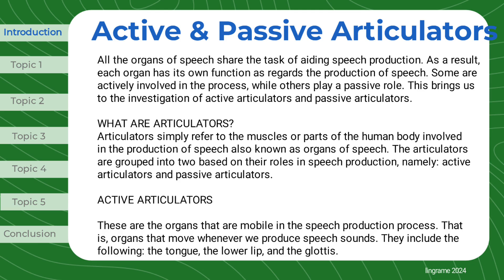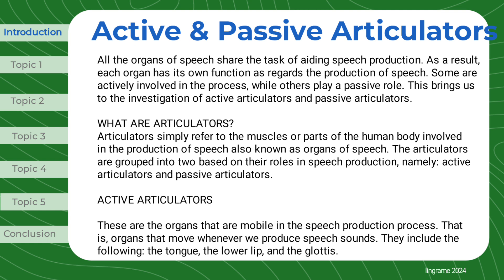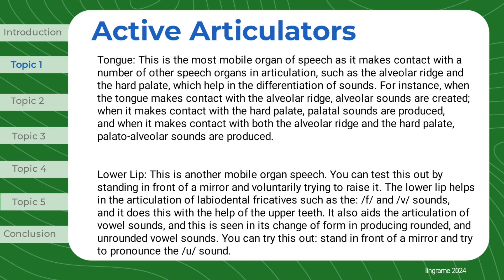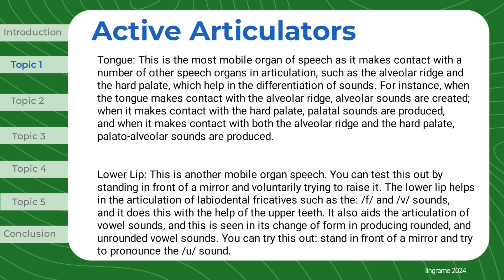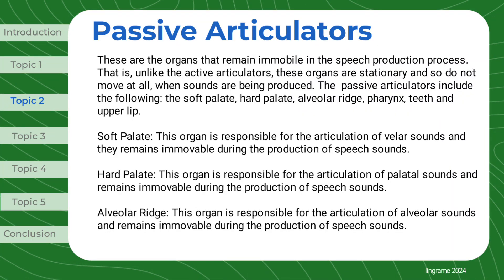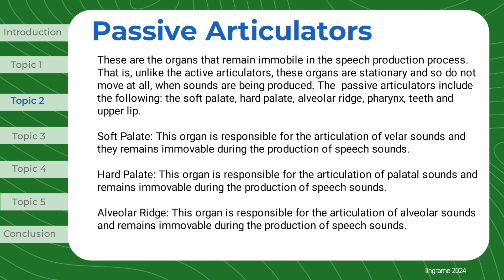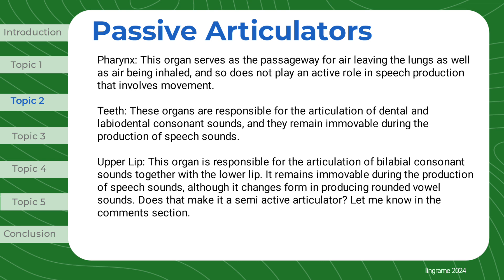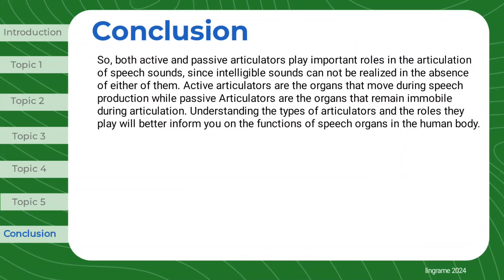Understanding Active Articulators and Passive Articulators | Organs of Speech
Dive into the world of speech production as we explore the roles of active and passive articulators in producing sounds. Learn about organs like the tongue, lower lip, glottis, and more, each playing unique parts in articulation. Join us to understand how these organs work together to shape our speech!